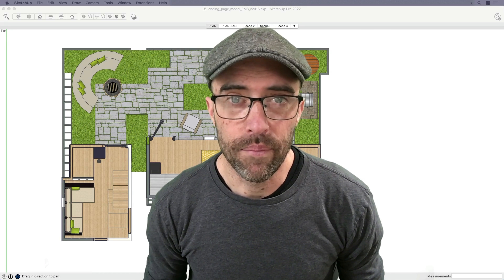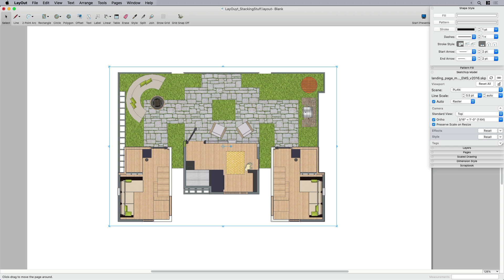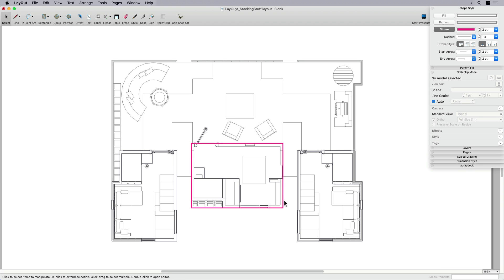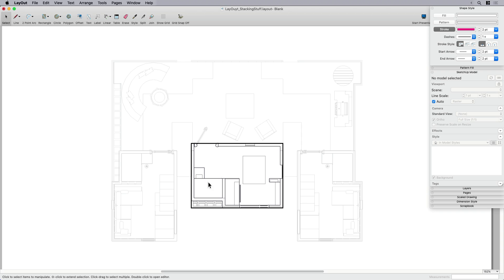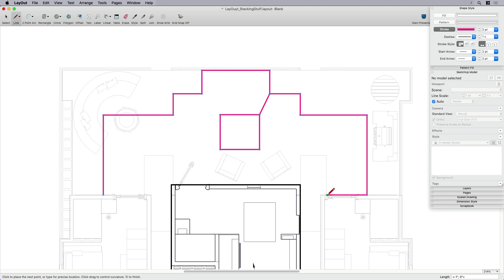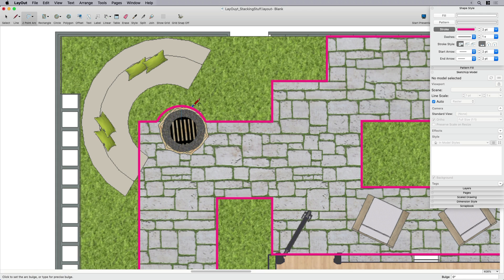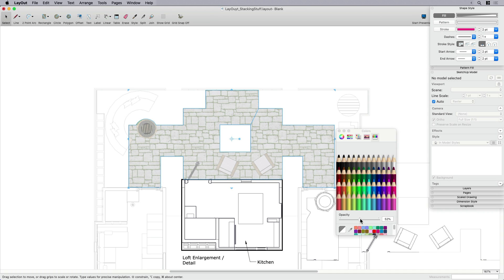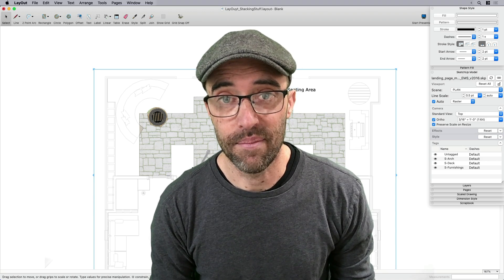Stacking and Clip Viewports in LayOut - Skill Builder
Learn how to customizes you LayOut viewports in order to highlight or differentiate key parts of your model.